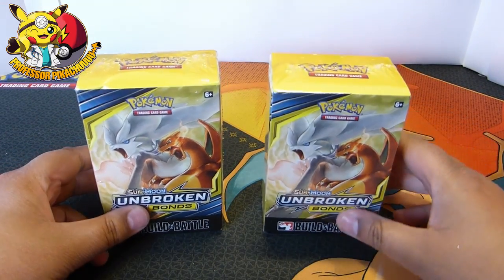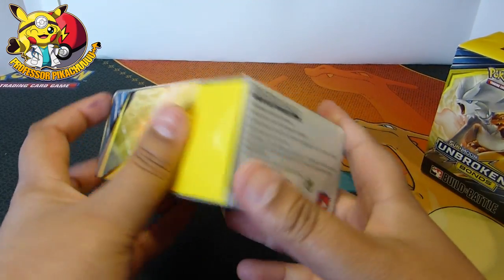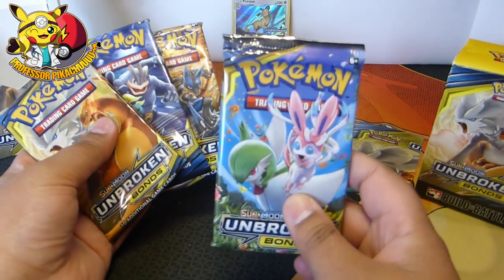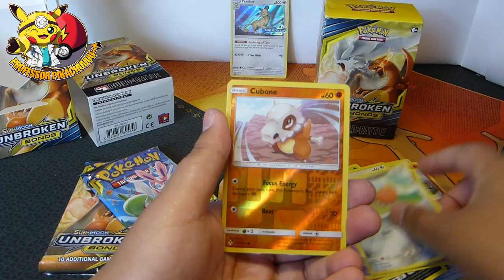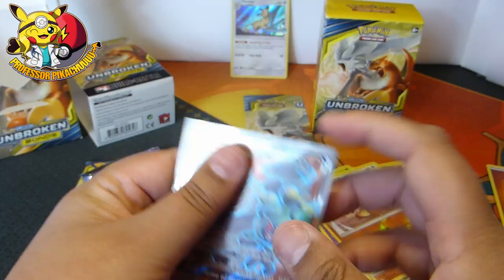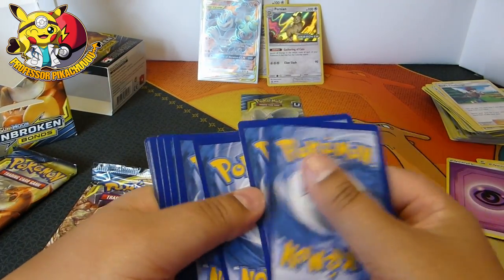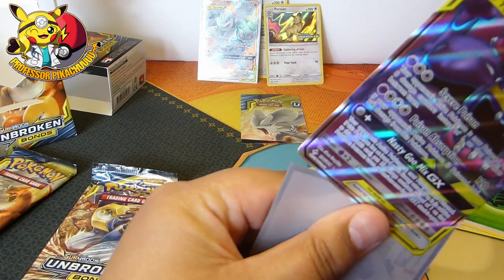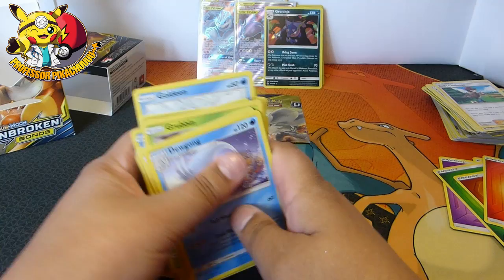Unbroken Bonds Pre release Packs!!!